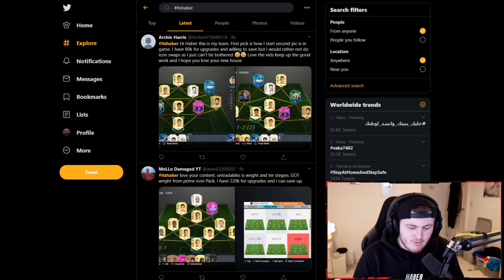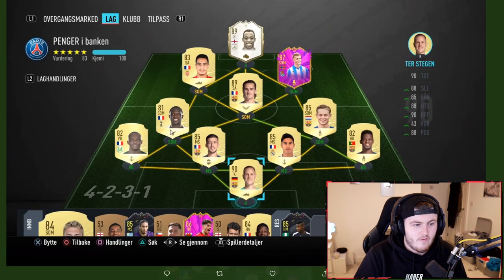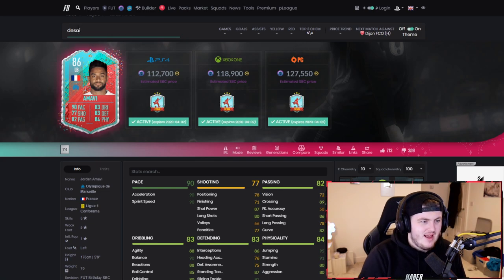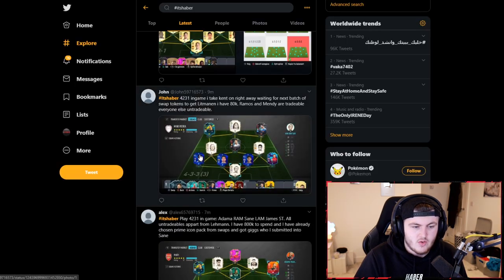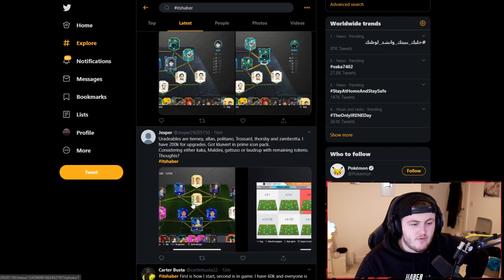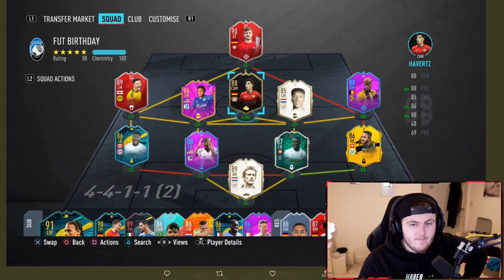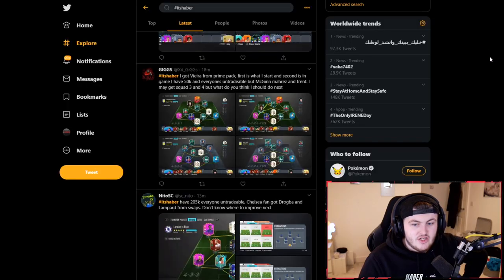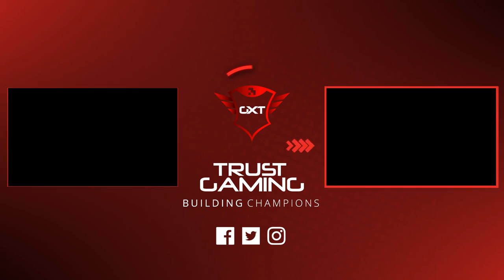I RATE YOUR TEAMS! FUT BIRTHDAY EDITION! FIFA20 ULTIMATE TEAM